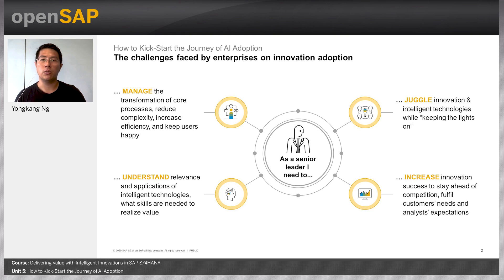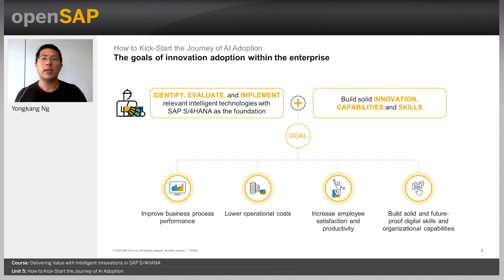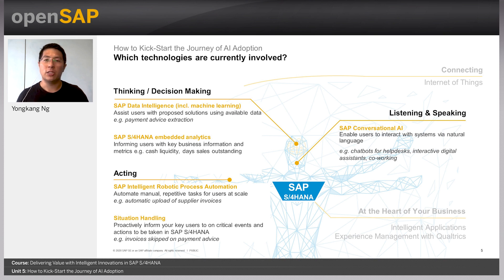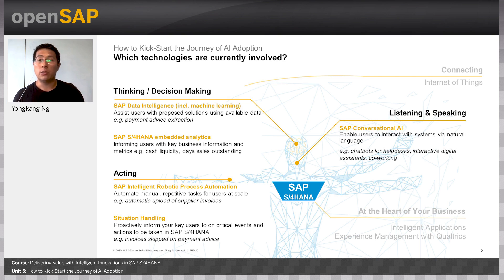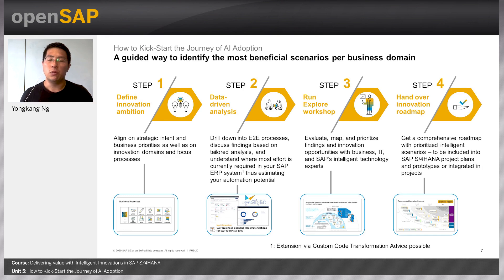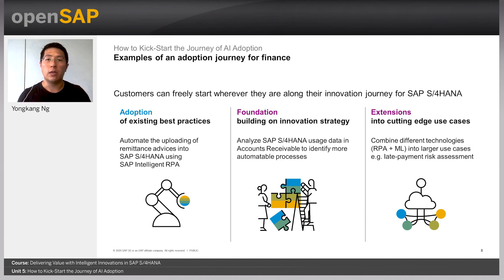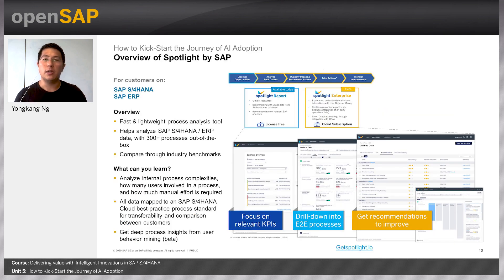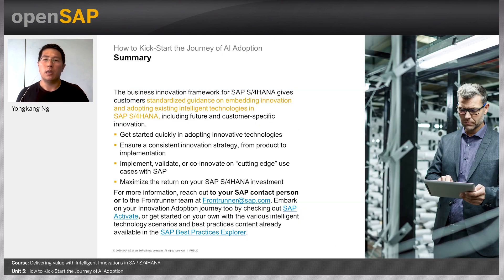How to Kick-Start the Journey of AI Adoption - U5 - Intelligent in SAP S/4HANA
Delivering Value with Intelligent Innovations in SAP S/4HANA Course Unit 5: How to Kick-Start the Journey of AI Adoption

Join this free online course to learn how to take an end-to-end business process view and achieve defined business outcomes by adopting artificial intelligence in SAP S/4HANA.

Welcome to this one week openSAP course Delivering Value with Intelligent Innovations in SAP S/4HANA.
This course differs from other openSAP courses in that it will take only 1-1.5 hours to complete, and all the content is already available to you.
The course closes on Tuesday, November 17 and you can earn a record of achievement and digital badge until then. This is the content you can look forward to:

The value of artificial intelligence technologies in the Intelligent Enterprise is not just about the technology itself. Nor is it about a particular tool or capability, such as machine learning, or robotic process automation bots, or situation handling.  The value of AI technology lies not in your knowledge of the technical aspects, but in your adoption of the solution, driving tangible results and value.
In this course, you’ll learn how to take an end-to-end business process view to achieve defined business outcomes. You’ll learn how innovative technologies empower the business user to make better-informed, guided decisions with contextual information in real time. By automating repetitive, manual work, these technologies in SAP S/4HANA help individuals focus their efforts on more value-add tasks. We will take source-to-pay and order-to-cash processes to detail the available solutions and share guidance on how to start the journey of adopting artificial intelligence in SAP S/4HANA.
Unit 1: Delivering Business Outcomes Leveraging AI Technologies
Unit 2: Overview of AI Technologies in SAP S/4HANA
Unit 3: How Intelligent Technologies Help Source-to-Pay Processes
Unit 4: How Intelligent Technologies Help Quote-to-Cash Processes
Unit 5: How to Kick-Start the Journey of AI Adoption
SAP S/4HANA system or business process knowledge
SAP Intelligent Robotic Process Automation in a Nutshell
How to Build Bots with SAP Intelligent Robotic Process Automation
Business Process Automation in SAP S/4HANA with SAP Intelligent RPA
What’s New with Bot Building in SAP Intelligent RPA
Enterprise Machine Learning in a Nutshell
Enterprise Deep Learning with TensorFlow
Guide Your SAP S/4HANA Project to Success
SAP Leonardo Machine Learning Foundation – An Introduction
Paulus Ng is a senior director with the SAP S/4HANA Product Success and Co-Innovation Frontrunner team. He drives customer adoption of innovation solutions and business process automation in SAP S/4HANA, focusing on technologies such as machine learning, RPA, and Blockchain.
Paulus has held various roles at SAP in consulting, product management, sales support, and product marketing in various application areas (such as SAP Basis, Procurement, and Sales).
Follow Paulus on LinkedIn

 Keys:
Spotlight for non SAP systems?